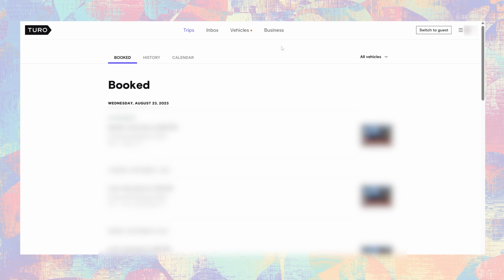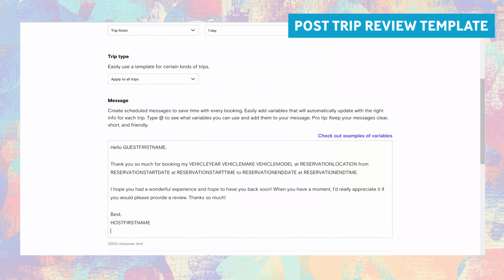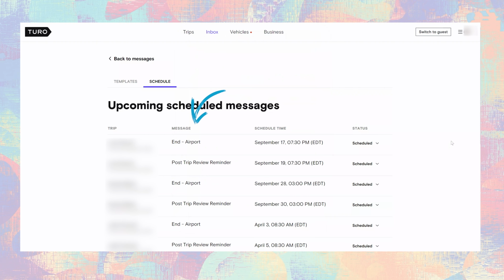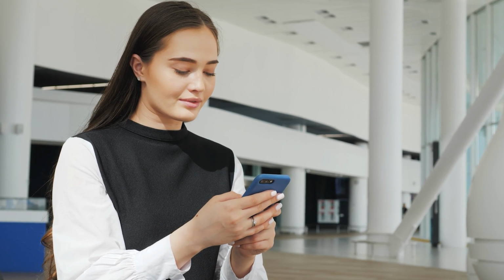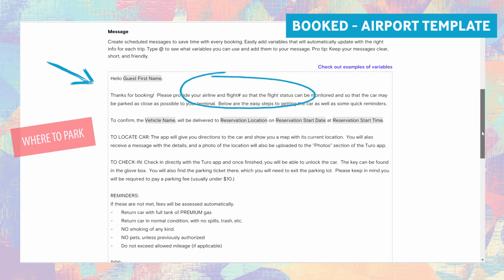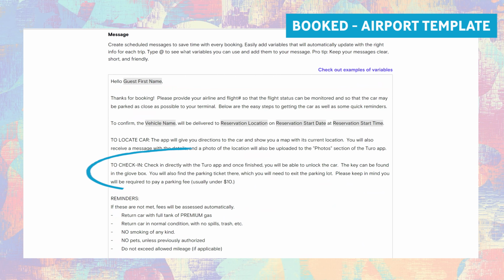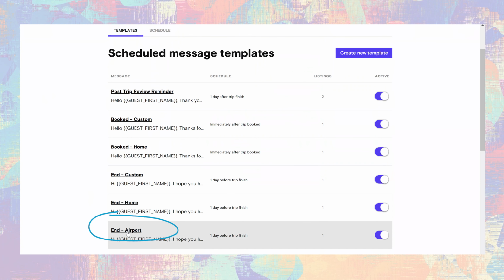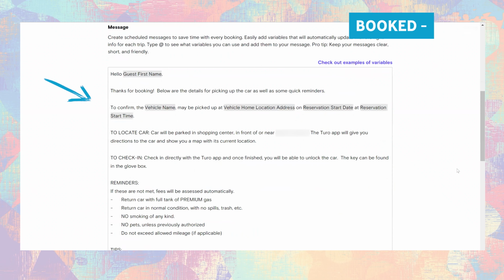HUGE time-saver for Turo hosts!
🚗 EngineerUrFleet - App & Dashboard

Join community for:
✅ Calls
✅ Workshops
✅ Checklists & Templates
✅ Turo Tools
✅ Turo Updates
✅ Links
✅ Supportive Community

In this video, I walk you through creating automated Turo messages to send automatic messages to your guests based on certain criteria, such as when a guest books, starts or ends their trip.

👩‍💻ABOUT ME
I'm Yuly, a computer engineer who loves to create, automate, innovate, and improve, in tech, biz, and more!  This channel's purpose is to share my passion and over 20 years' diverse experience, knowledge and education (as an engineer, Systems Admin, IT Support Tech, business consultant, paralegal, Law Firm Administrator, bookkeeper, etc.) to help entrepreneurs/business owners/professionals become more tech and business savvy, help them solve problems, help improve/automate their lives and/or businesses, etc.